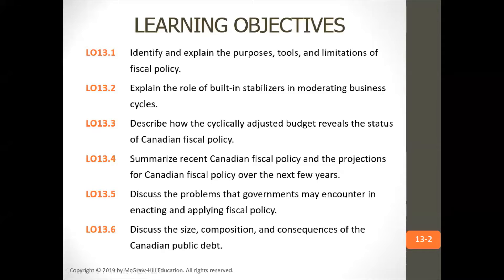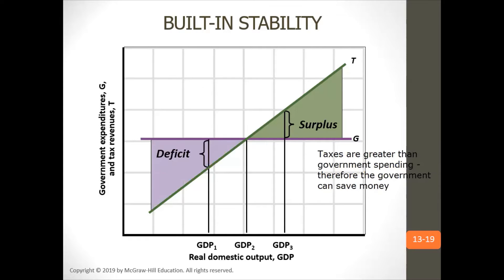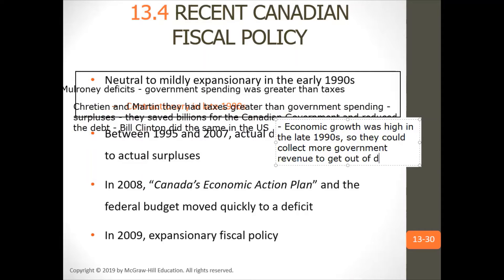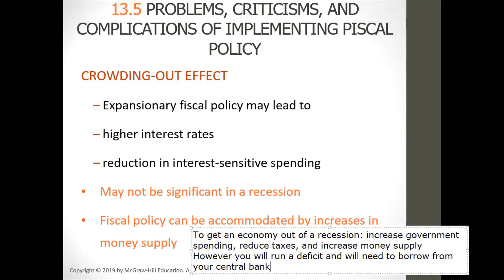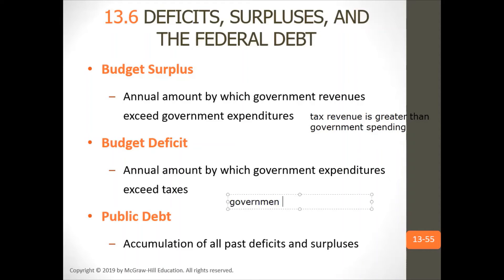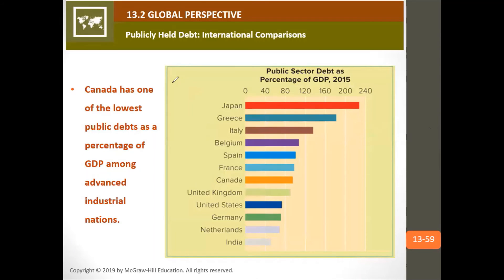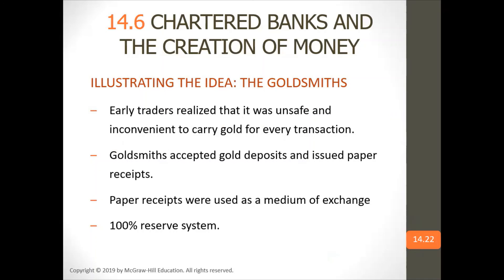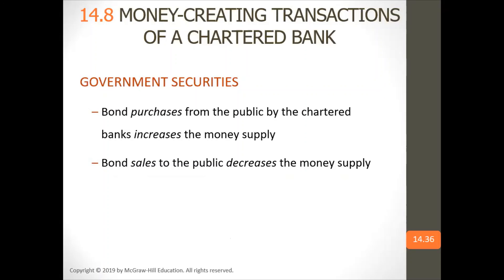Niagara College Lecture March 23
Economics guides how resources are allocated, products are distributed, and services are consumed. At its core, economics deals with choices—choices that individuals, businesses, and governments make about allocating scarce resources.